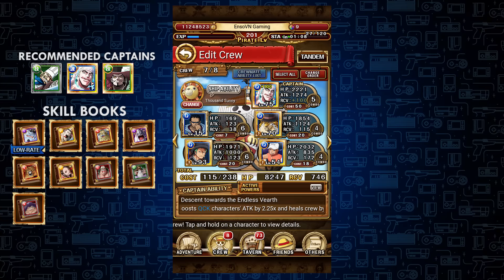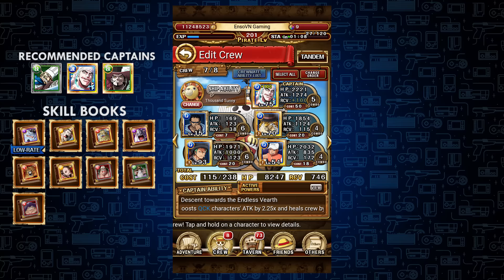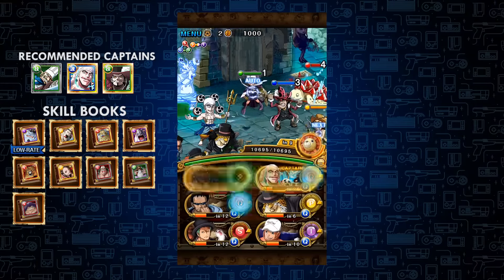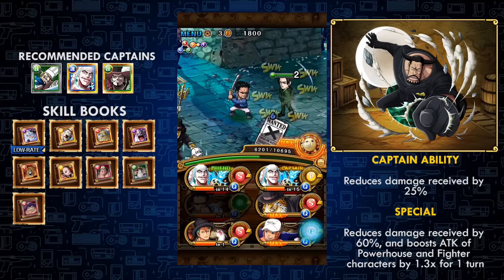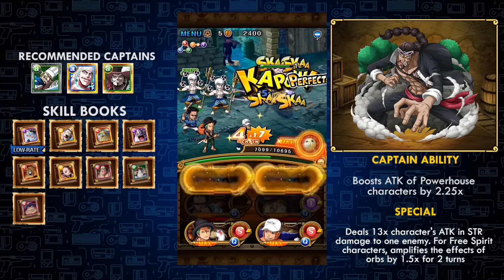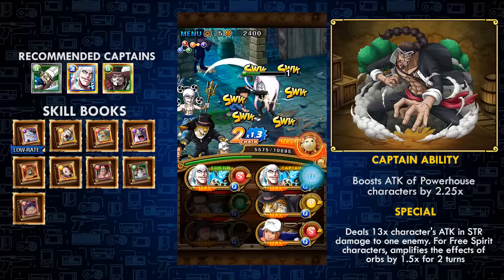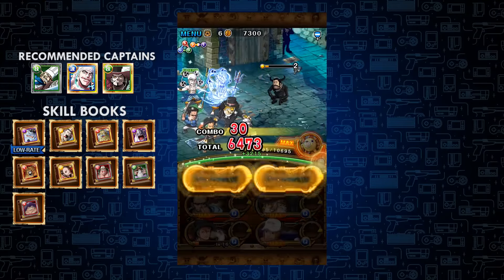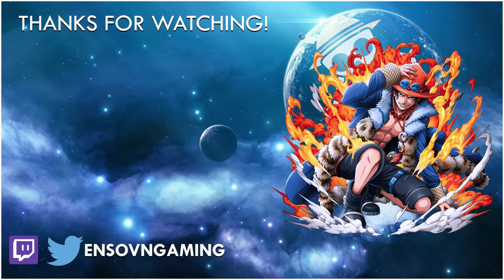F2P FORTNIGHTS - Spy Assassins CP9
All your favourites are here! ... Except for Rob Lucci, Kaku, Kalifa, Hattori...

Special thanks to :
ShokugekiNoZeff for Sprite Rips
OPTC Reddit Community
Bandai Namco for making OPTC
Eiichiro Oda for creating One Piece :)